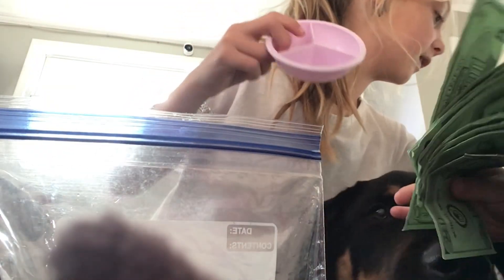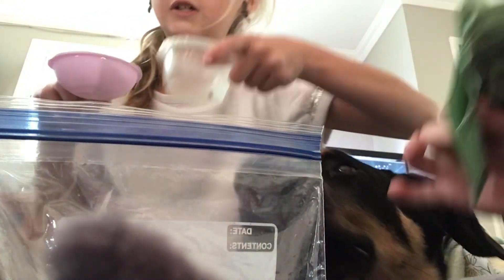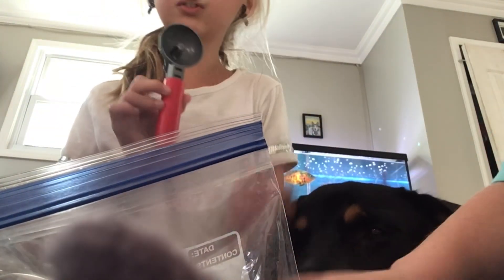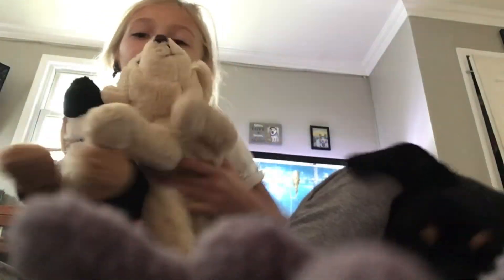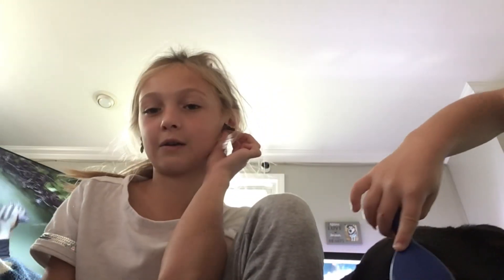Doing a morning routine with fake dogs